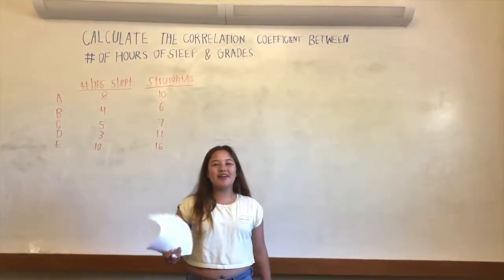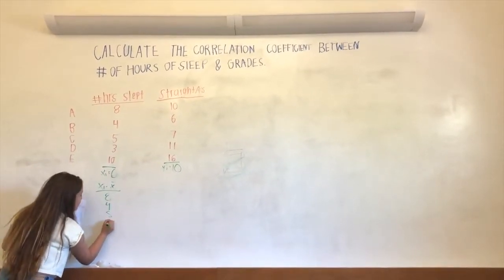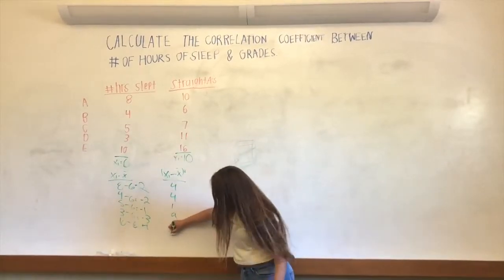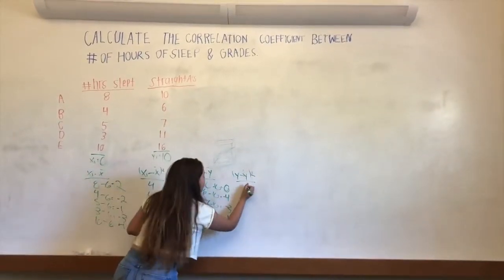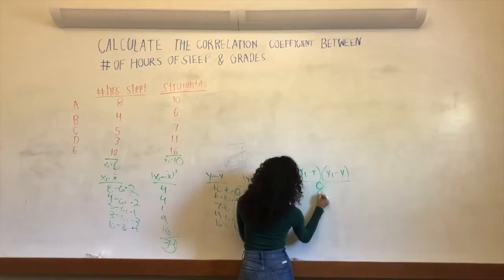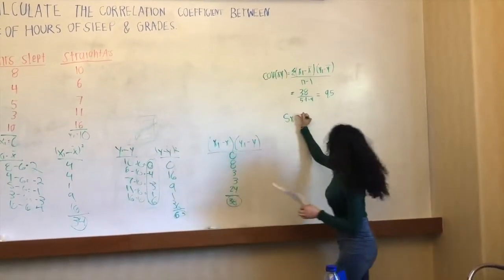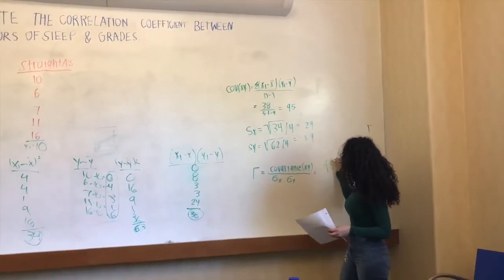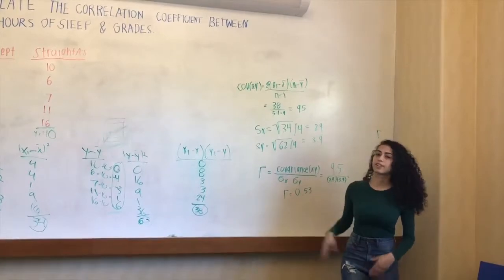Jaslyn Ramirez and Sarahi Barba